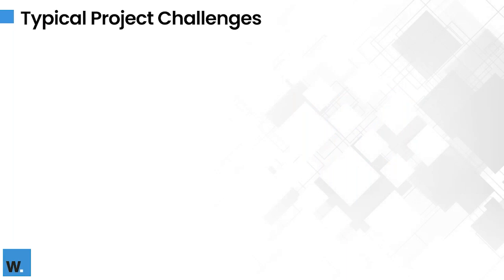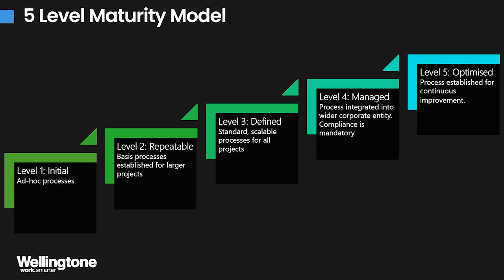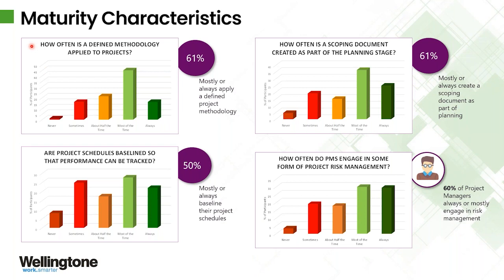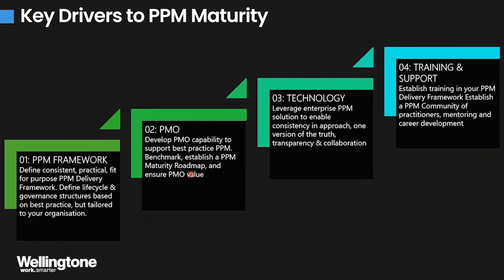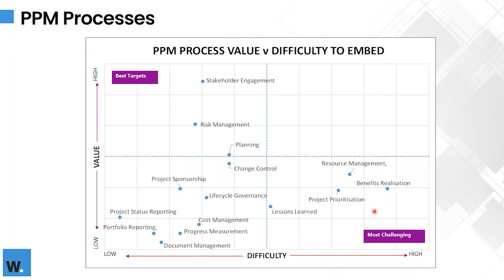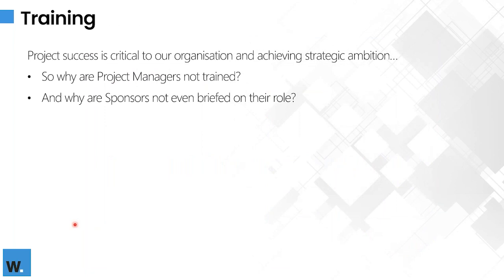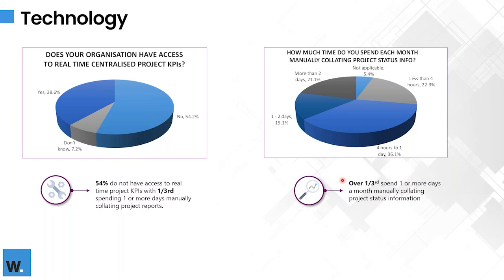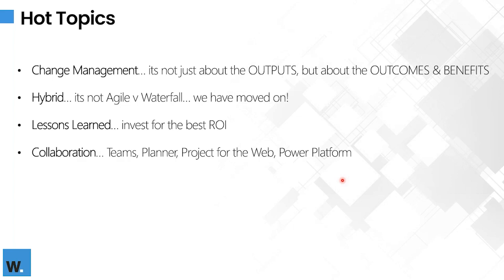Webinar | Transform your project management maturity and drive project successes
Transform your project management maturity and drive project successes